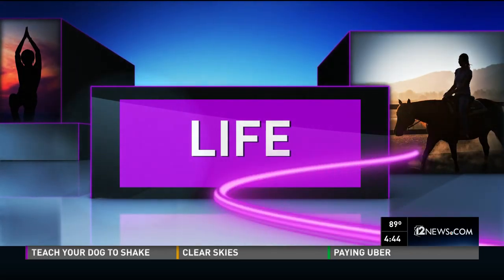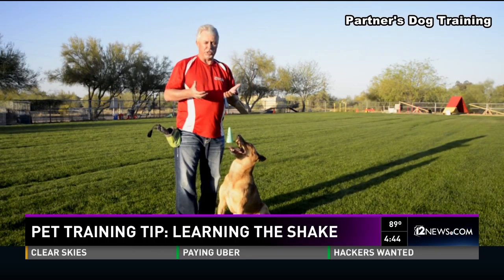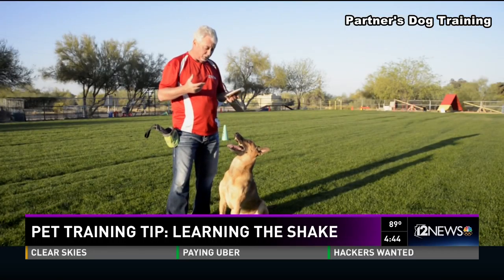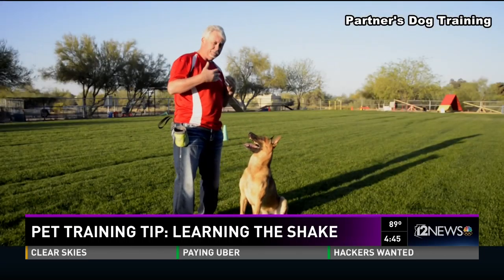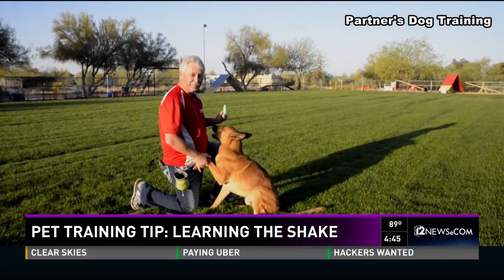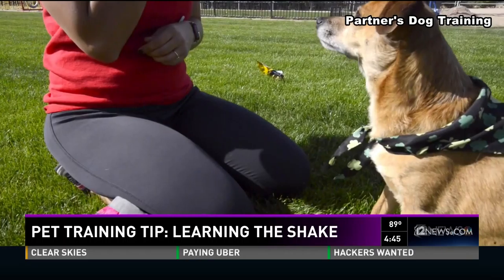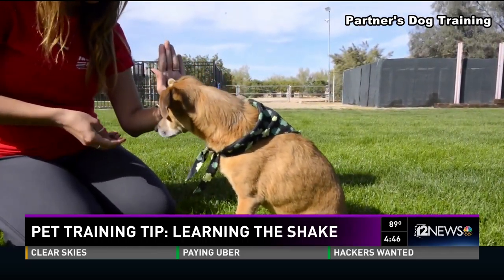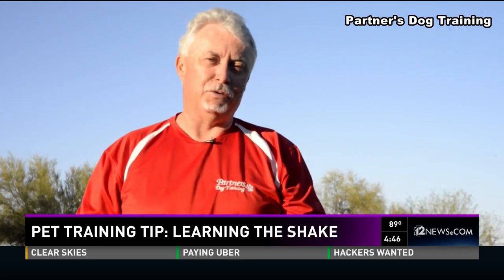Teach your Dog Shake & High5 - As Seen on TV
Partners Dog Training staff show how easy it is to train the "Shake" and the "High 5".